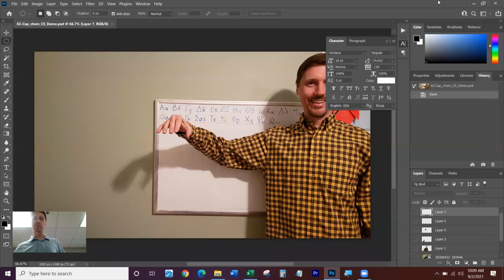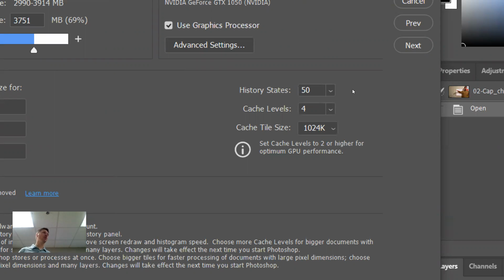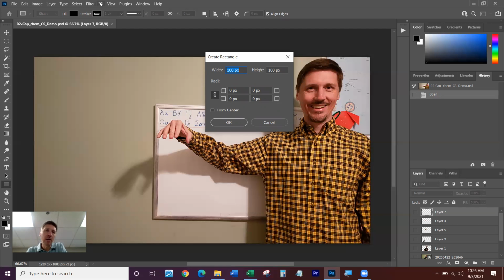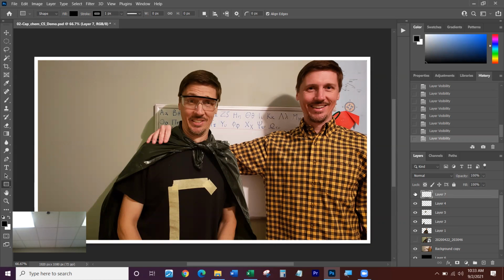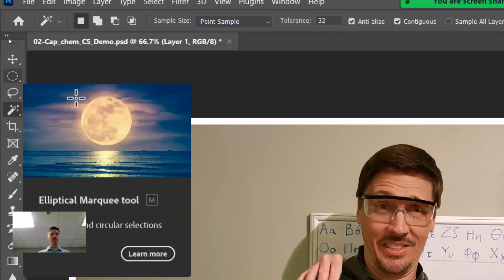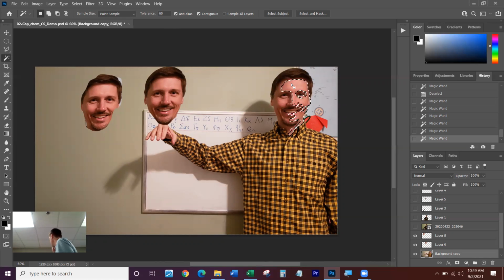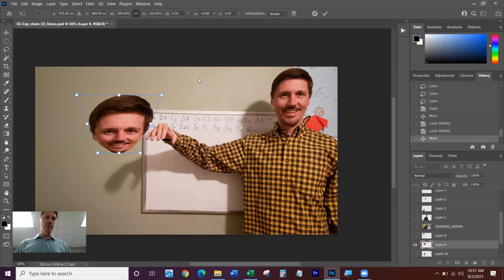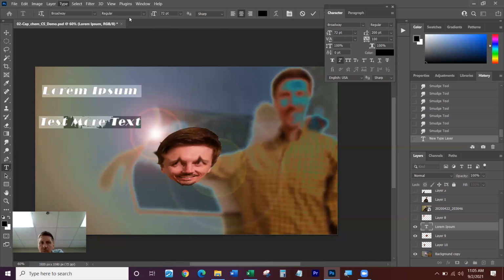Computer Science Principles 2B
Photoshop overview